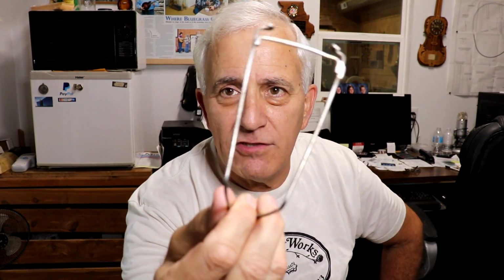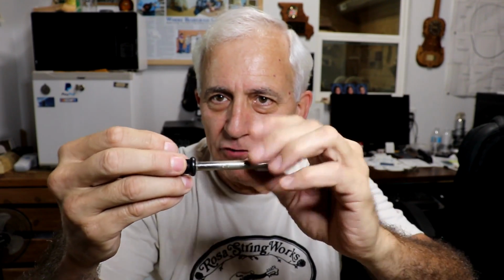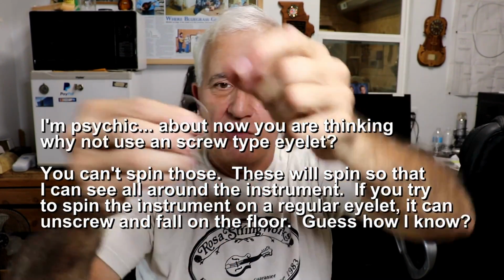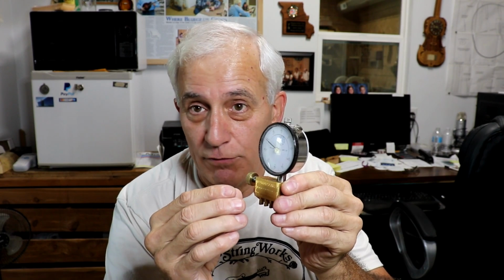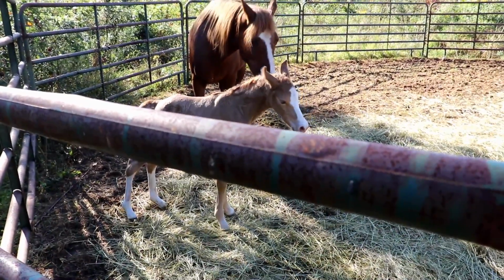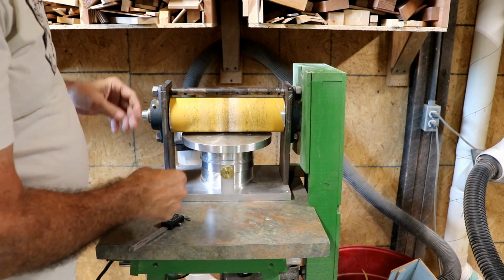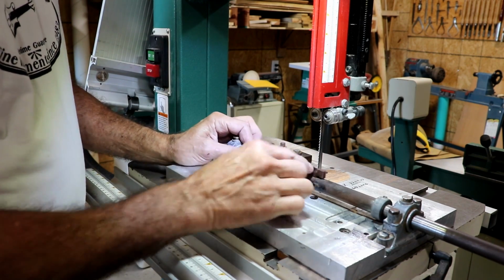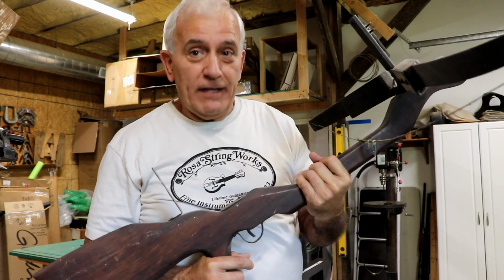336 RSW Shop Made Tools - New Farm Baby - Gifts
Here is a rapid fire look at a bunch of tools, jigs, and fixtures that I have made or altered to use in my Luthier business.